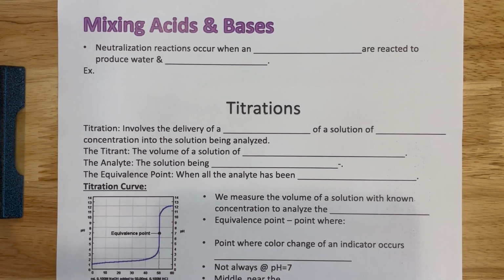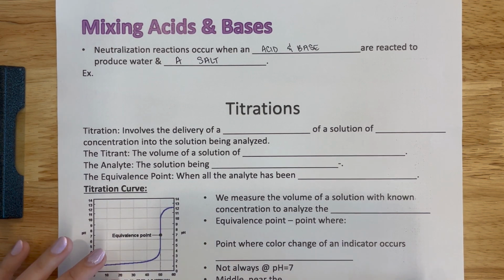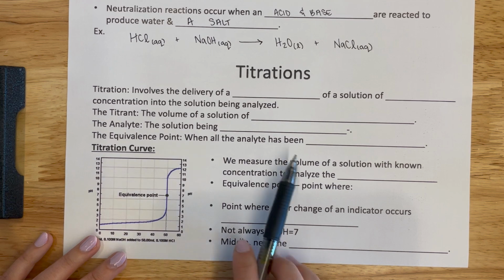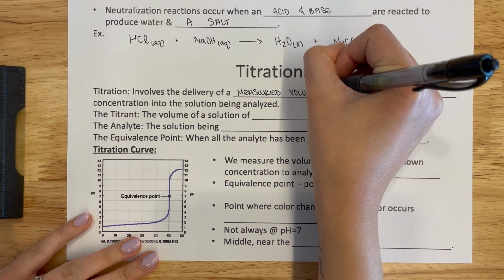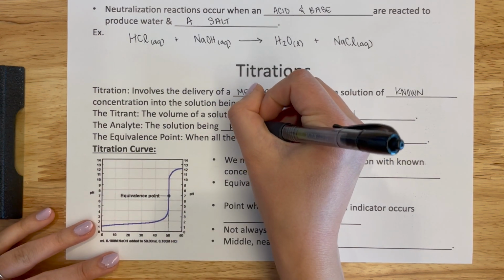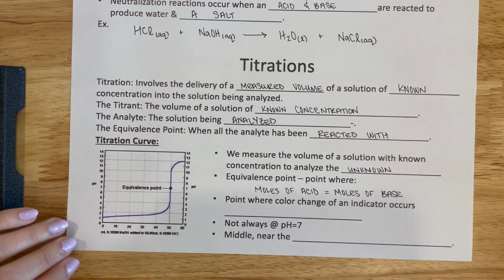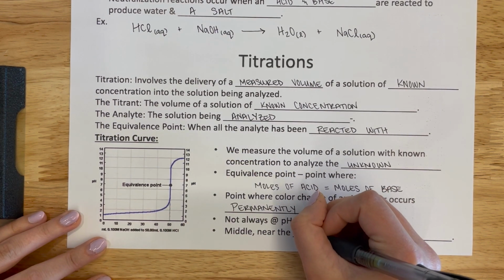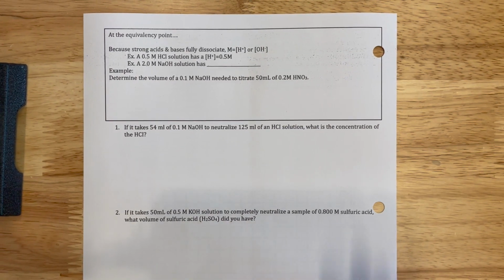5:2 Class Plan (Titrations)